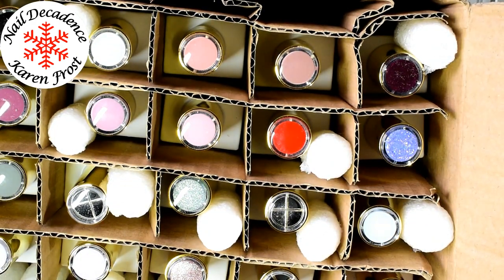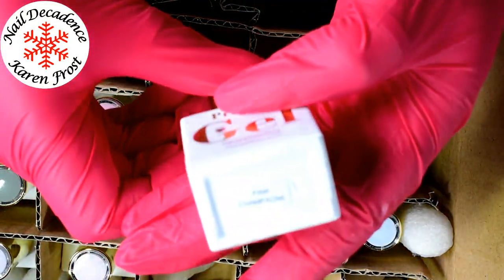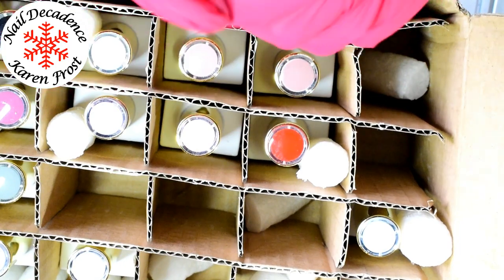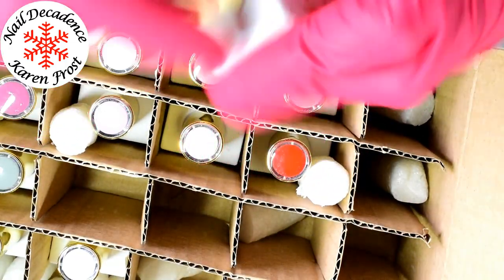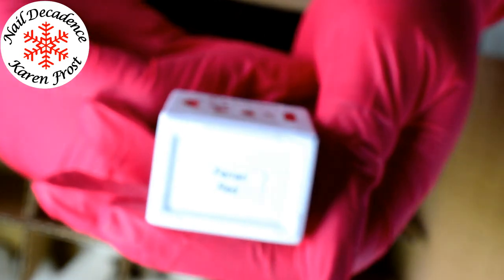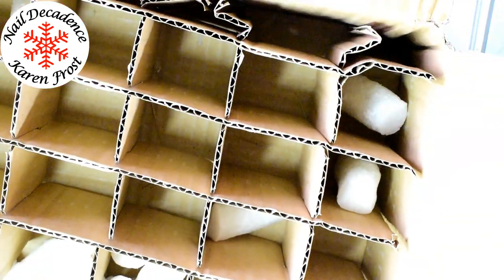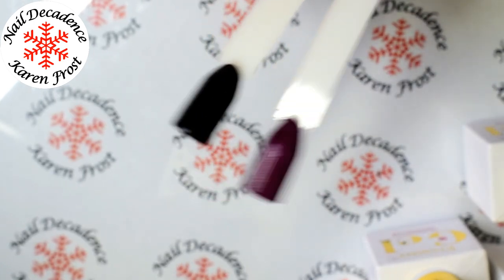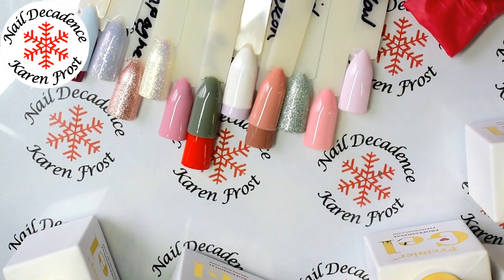Haul | Premier Gel | Gel Polish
Hi Peeps, here's my haul of gel polish from Premier Gel. If you're interested in purchasing, I hope the swatches help you with your colour selection.  Review video will be uploaded next, so look out for that.

Cartoon - Immortality ft Kristel Aaslaid (Furturistik Remix)